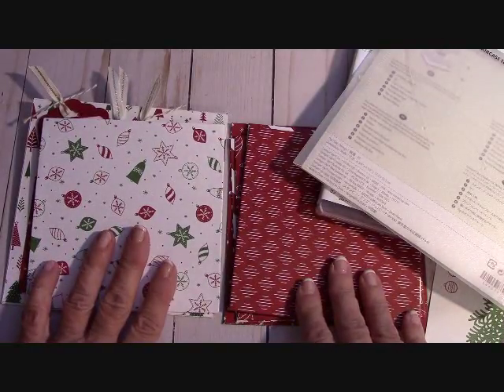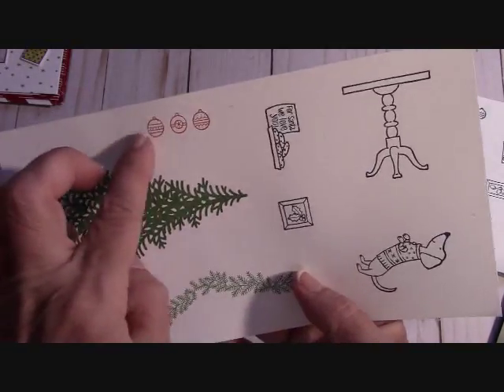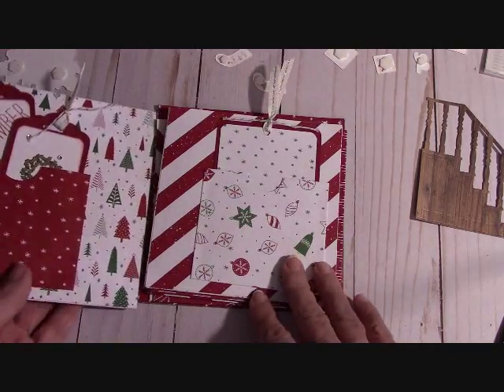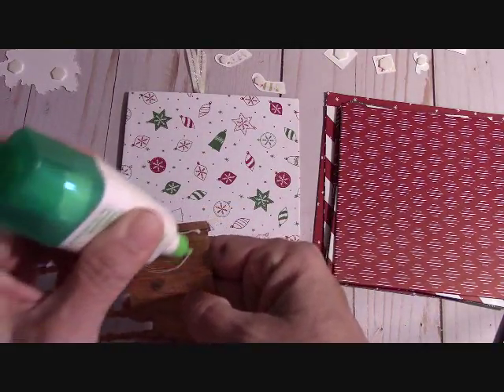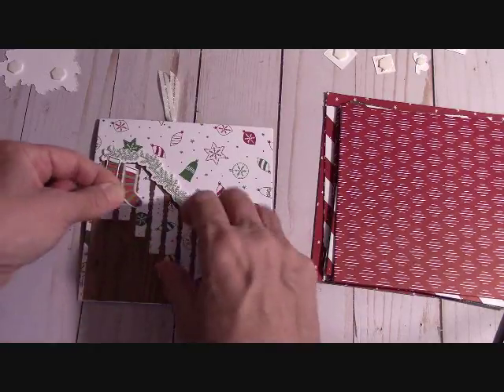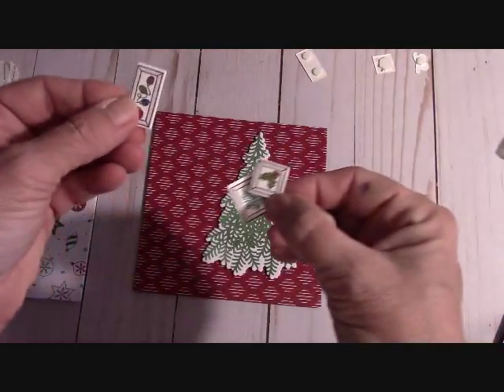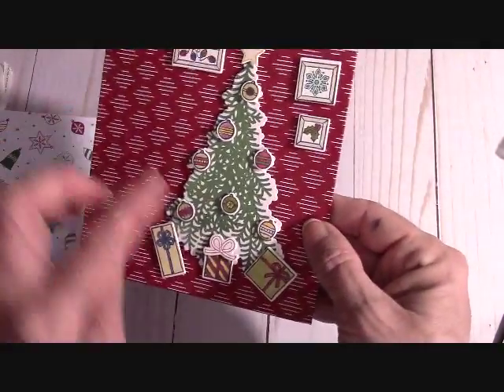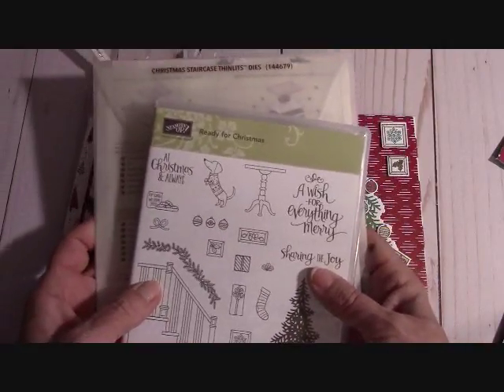Stampin' Up! Christmas Mini-Album Part 4 Featuring Ready for Christmas Bundle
Please use the HOST CODE for DECEMBER:  SP9XCX73
When you order $25.00 in Stampin' Up! product (before shipping, handling & taxes) and I will send you this months 2 FREE Card Kits.
Happy Crafting!